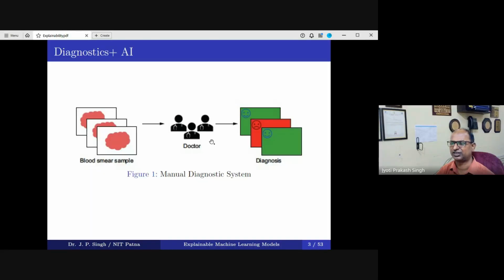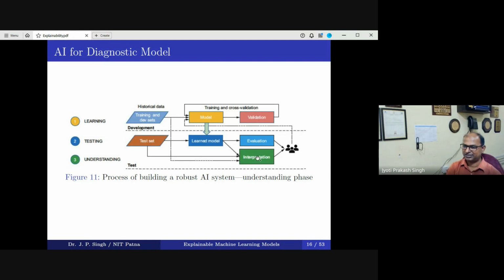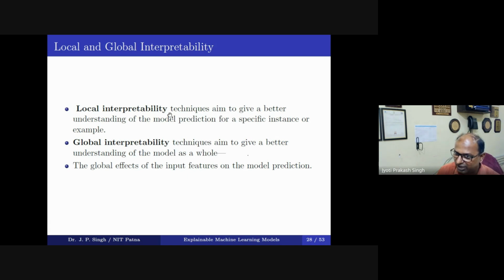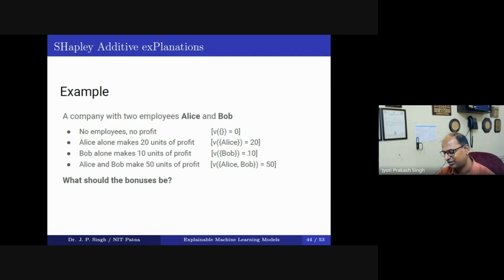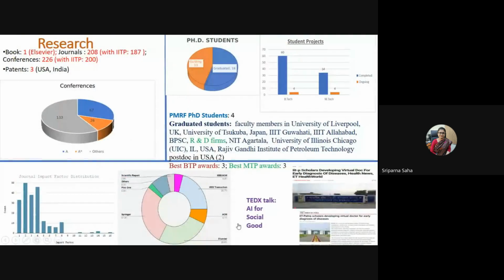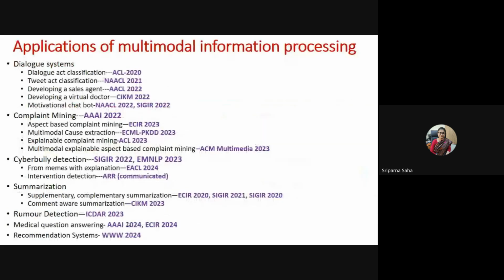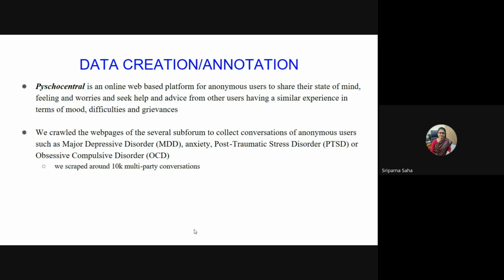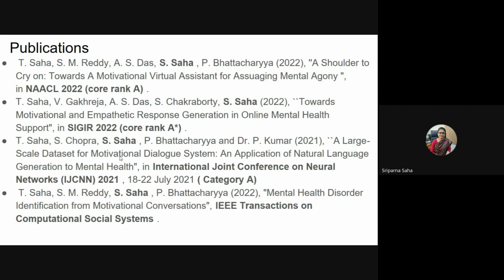L2 + L3 STC on Machine Learning in Healthcare and Agriculture Hybrid Mode